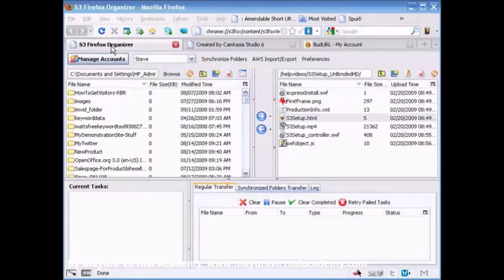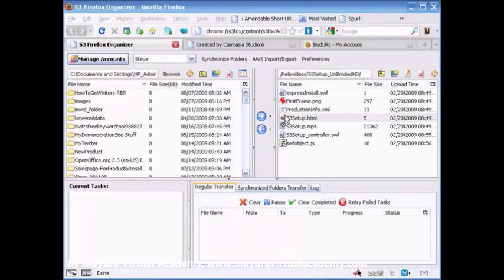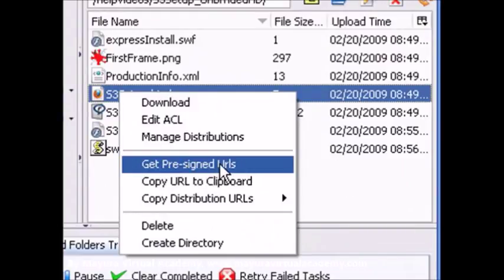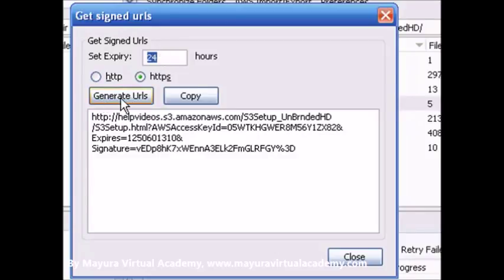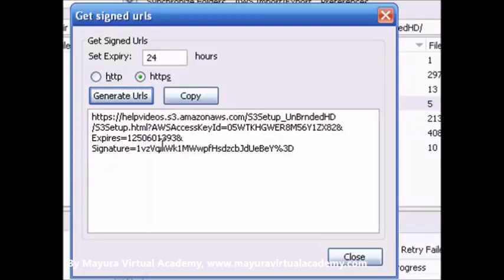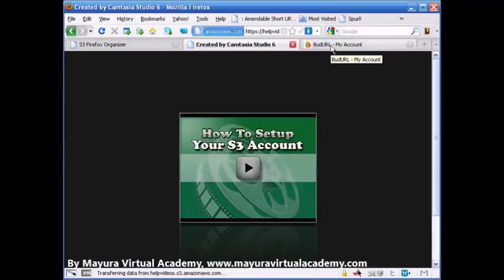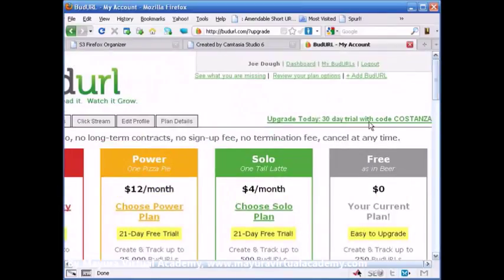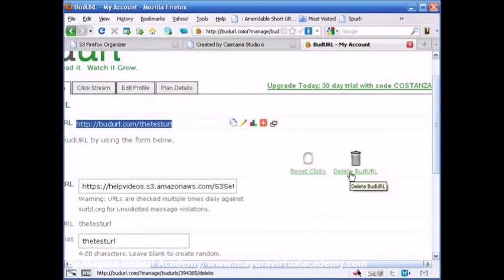14 S3 FOX Organizer 6